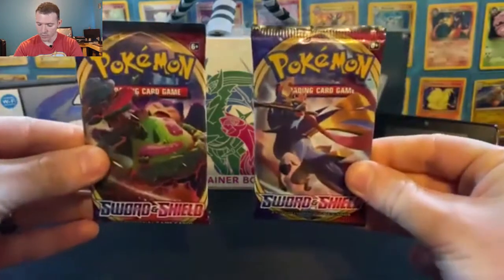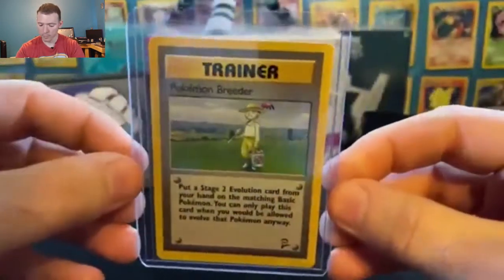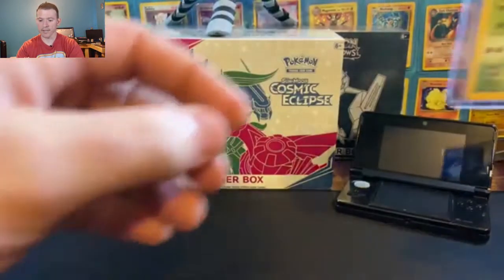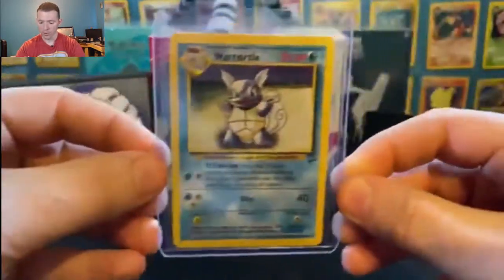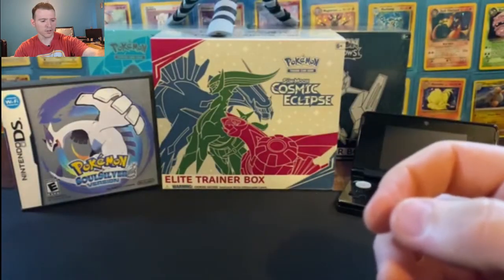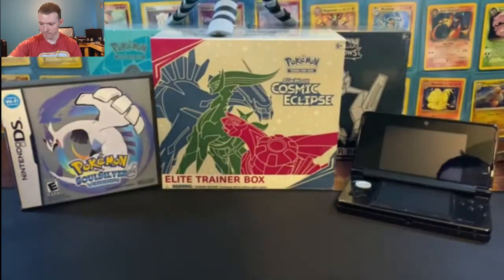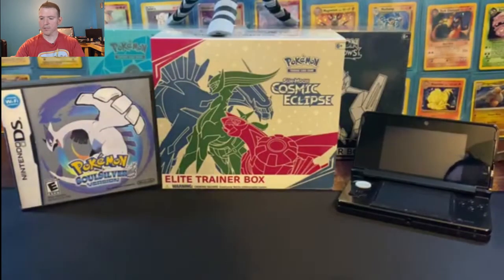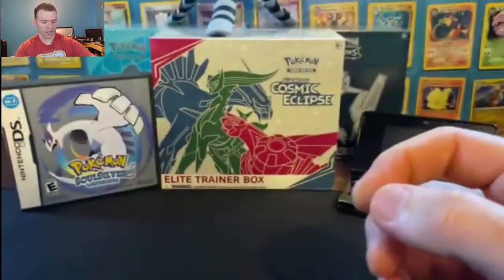Is it Base Set 2? Or 2nd Edition? | Pokemon TCG: Base Set 2 Expansion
After digging up some fossils, we have made it to Base Set 2! And yes, I kind of embarrass myself a little bit in this one...but no worries! You all don't judge. Right?

Check me out on Twitter!: @DoubleO2Shway